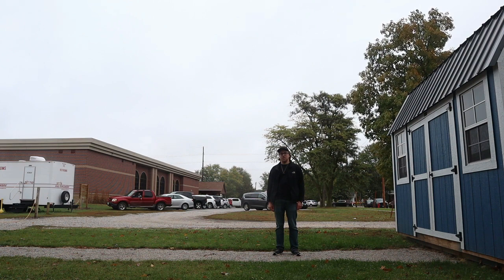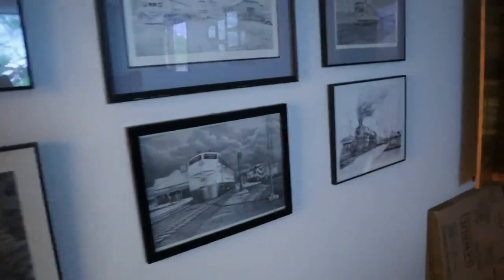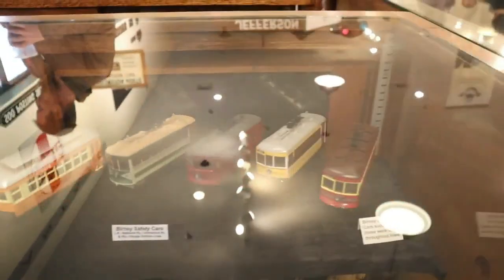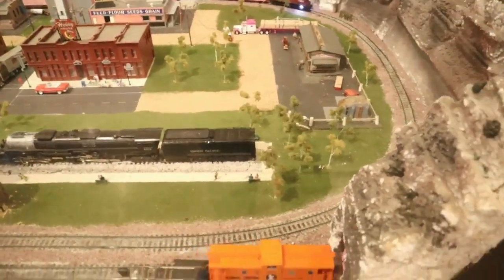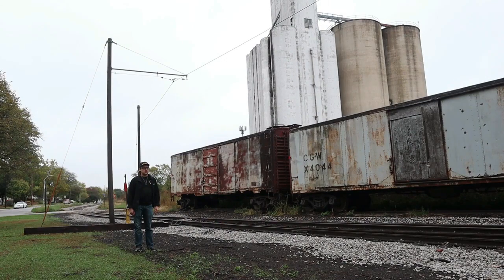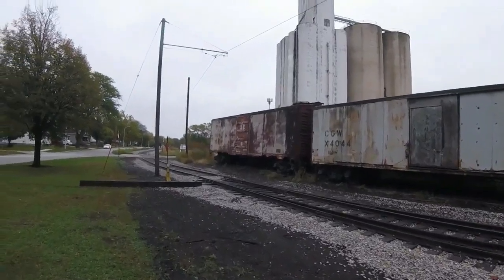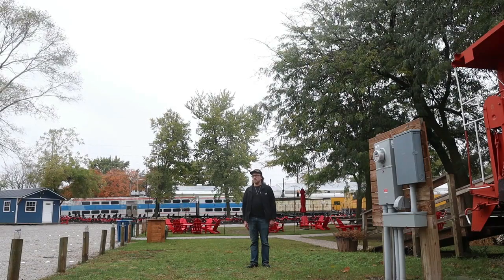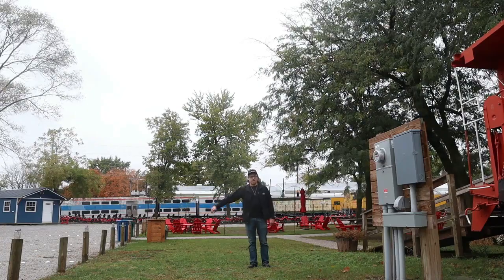_Boone & Scenic Valley Railroad – Boone, IA_ Episode 97 (Part 3)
Boone & Scenic Valley Railroad
Boone, Iowa
Part 3 of Episode 97
_MLTG_

00:00 - Intro
00:30 - Beginning
00:44 - James H. Andrew Museum (Part 2)
10:11- Chicago & North Western 108
11:57 - Chicago Great Western 4102
13:01 - Chicago Great Western 4044
14:07 - Chicago & North Western 262723
15:13 - Chicago & North Western 11068
16:38 - Metra 1628
18:09 - Metra 1511
19:19 - Metra 1523
20:19 - Chicago South Shore & South Bend Flatcar
21:15 - Iowa State Power Plant 1858
23:34 - Conclusion